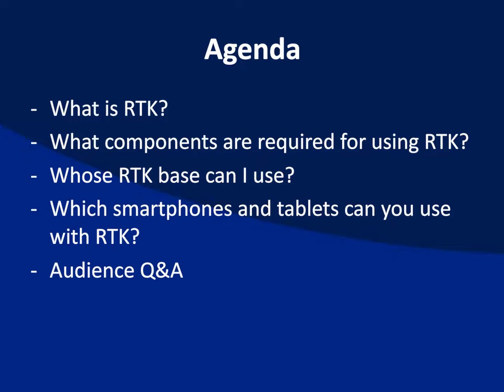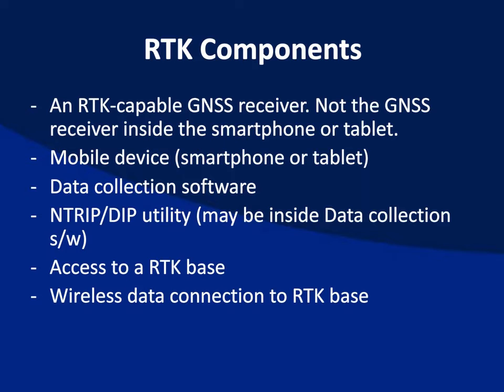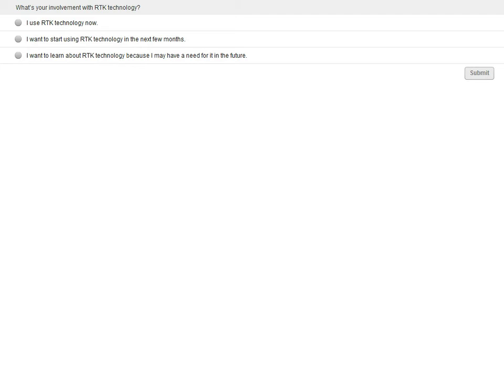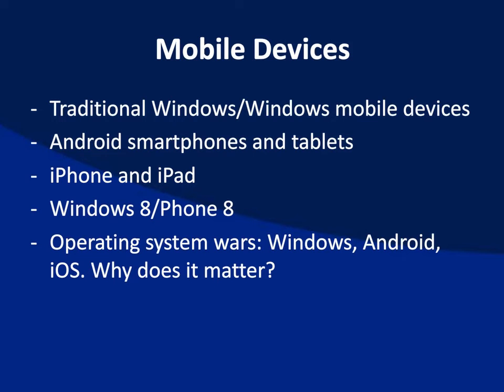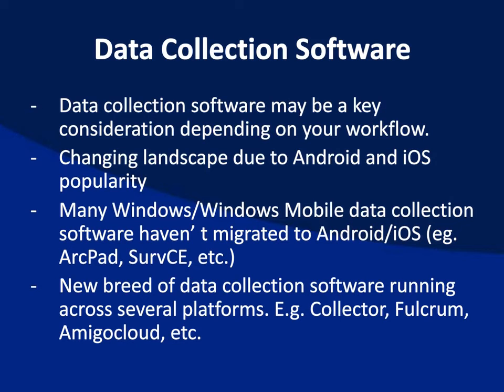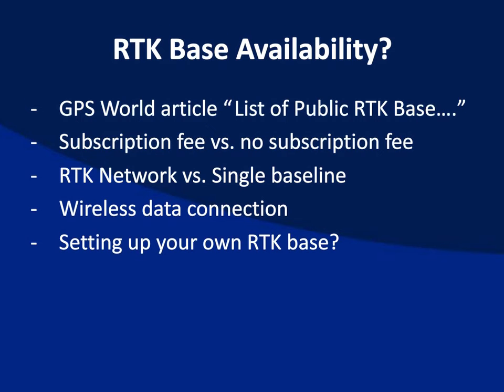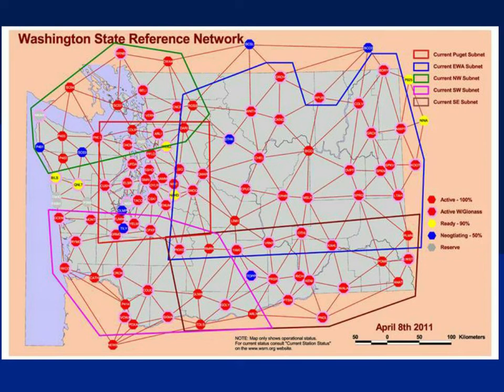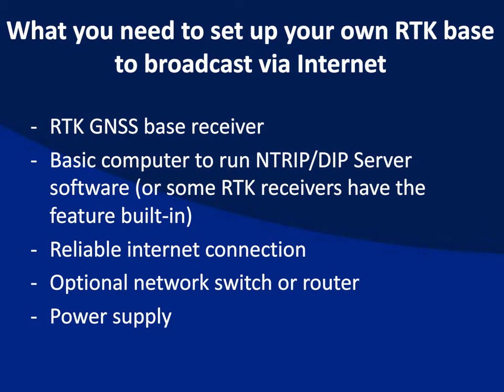RTK on Your Smartphone or Tablet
The availability of small RTK GNSS receivers, wireless Bluetooth connectivity, and the proliferation of publicly-available RTK bases provide an environment in which you can fully leverage the richness of centimeter-level, horizontal and vertical data. Learn how to adapt to and benefit from the dynamic mobile device market through a step-by-step demonstration. The method does not use the internal receiver of the tablet or smartphone, but takes advantage of some professional-grade RTK receivers on the market that make it easy for users to interface their various mobile devices to their receivers. Join us for a look at the benefits and pitfalls of using consumer-grade mobile devices for professional geospatial applications.